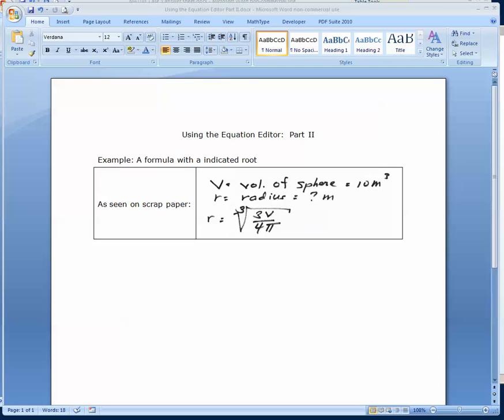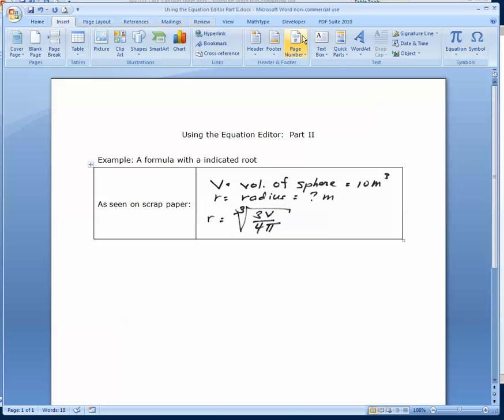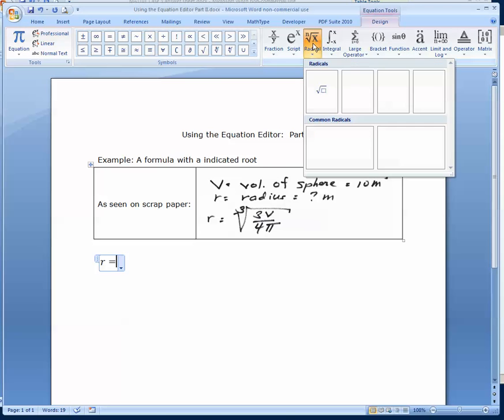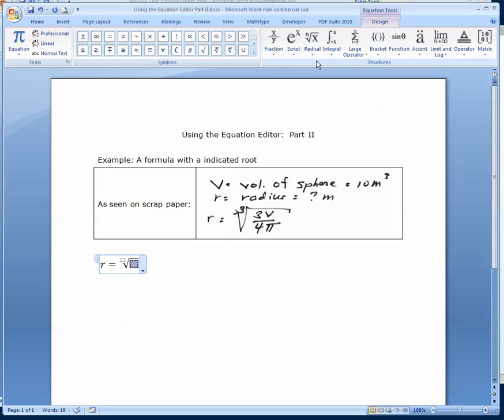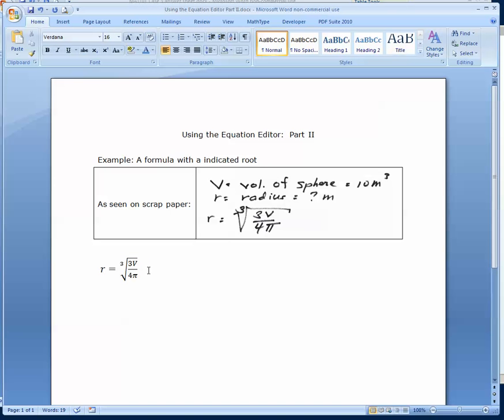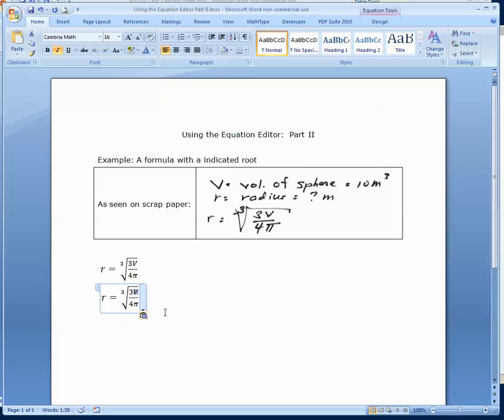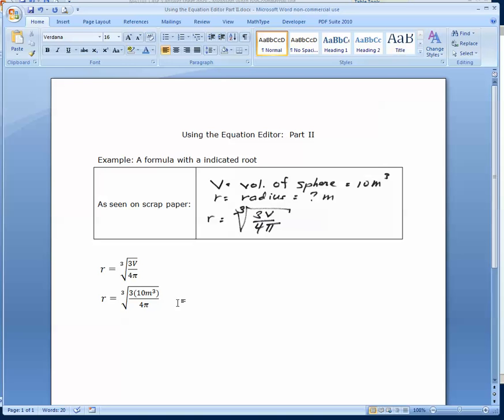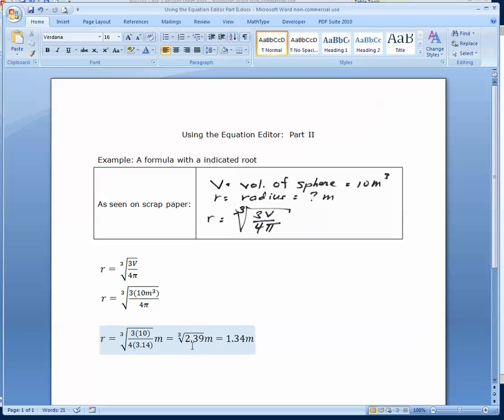Using the Equation Editor Part II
Lesson 2 of 5.  Using the MS Word 7 Equation Editor.  Typing a formula with a root.